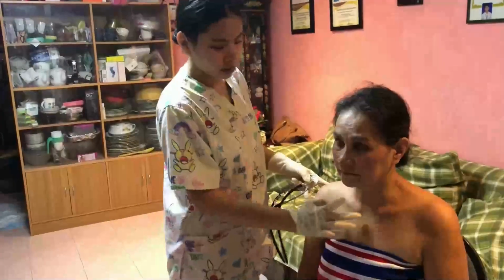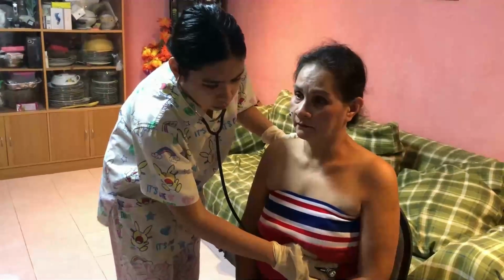HEAD TO TOE ASSESSMENT (HEALTH ASSESSMENT)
This is a comprehensive assessment of all body systems systematically (Head-to-toe) specifically called the Physical Examination or the Health Assessment. This is a key element in the Nursing process that determines a patient's overall well-being.

NOTE: *This is for academic purposes only *

STUDENT: GUMBOC, RHONA MHEL C.

SPECIFIC AREAS OF THE BODY ASSESSED:
Skin, hair and nails Assessment - 2:12
Head and Face Assessment- 5:19
Eye Assessment - 6:58
Ear Assessment- 9:11
Nose Assessment- 11:49
Mouth and Throat Assessment- 13:42
Neck and Trachea Assessment- 15:40
Arms, hands and fingers Assessment- 18:25
Posterior and Anterior Thorax- 21:39
Breasts Assessment- 25:03
Heart Assessment- 27:25
Abdominal Assessment- 28:33
Legs, feet and toes Assessment- 32:05
Musculoskeletal Assessment- 34:18